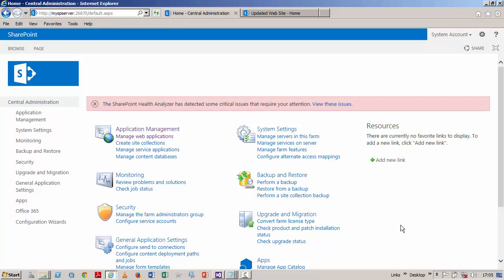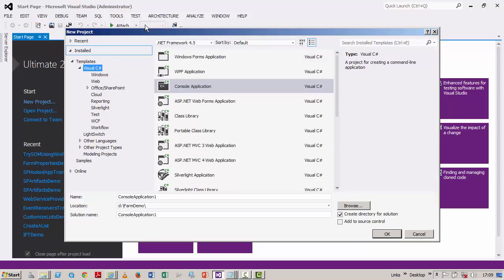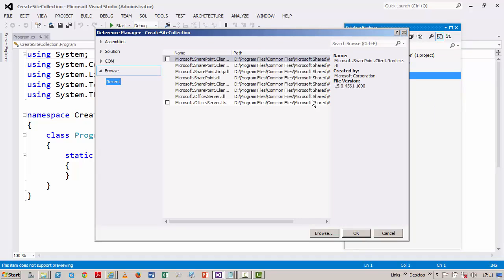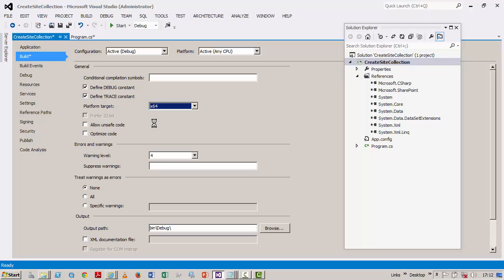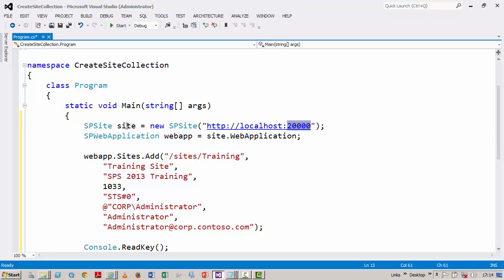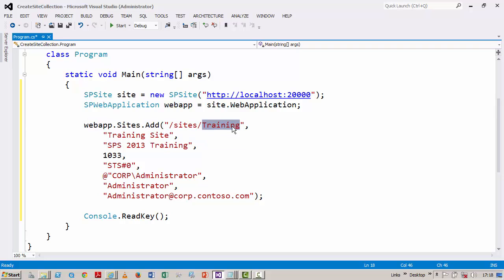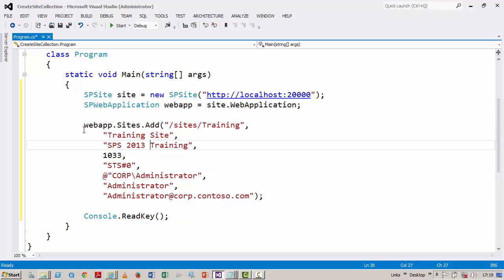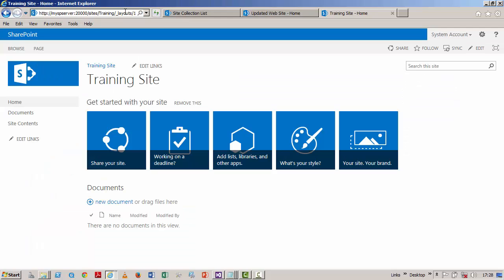Sharepoint Basic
Sharepoint basic---Getting Started with SharePoint 2013 Development